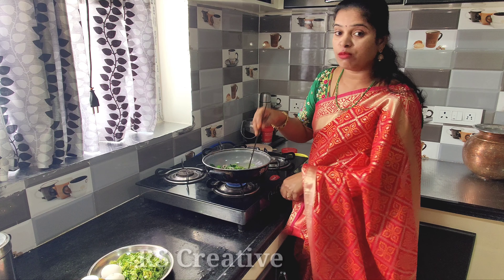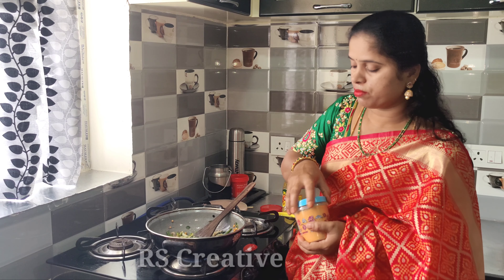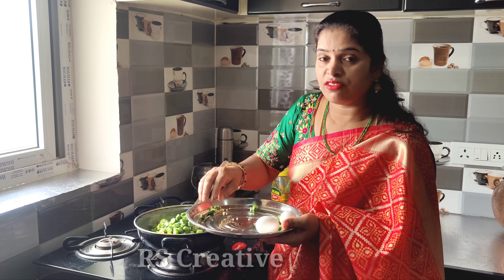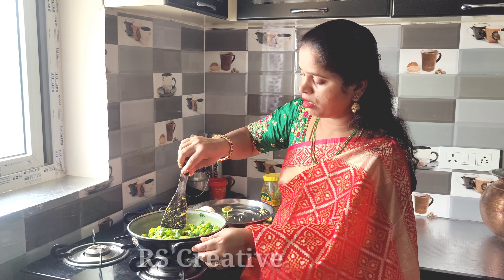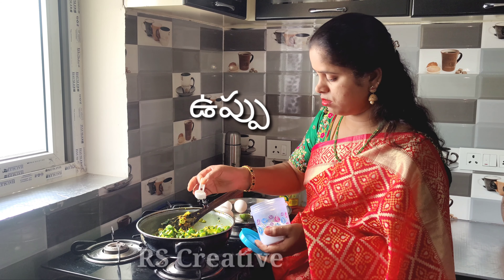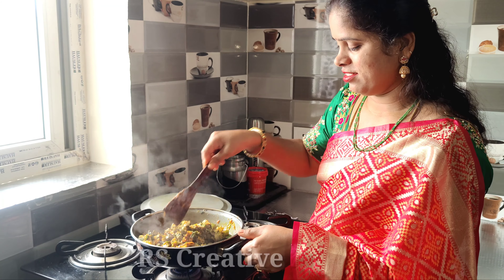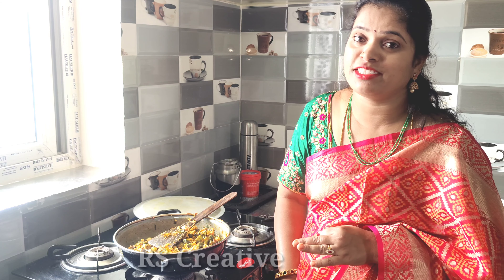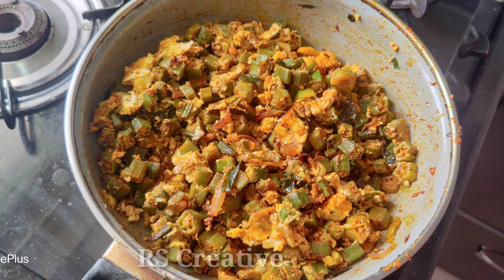బెండకాయ Egg కర్రీ | Lady fingers with Eggs Curry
This is a special recipe Ladyfingers with Eggs curry.
Enjoy the bendakaya egg curry process from this video
also view kitchen tips.